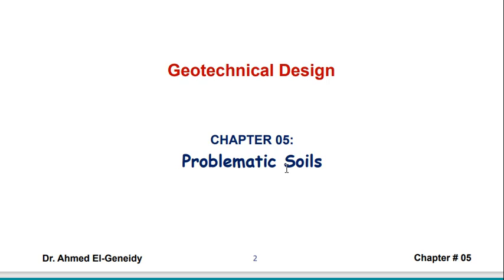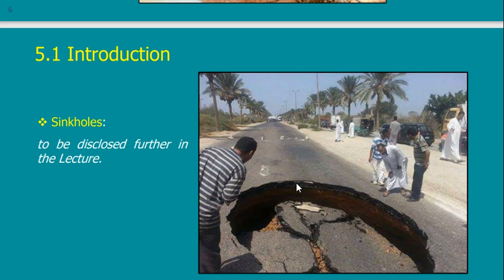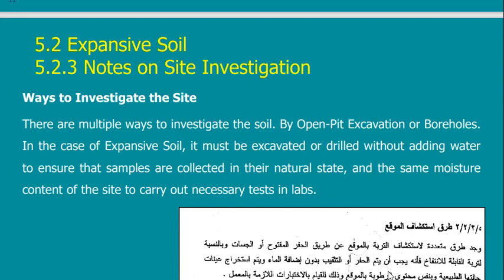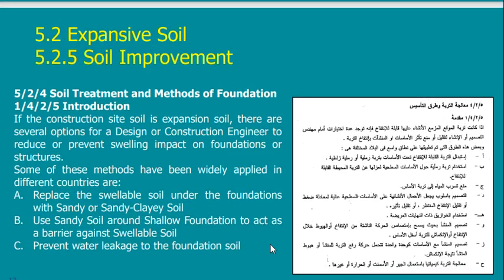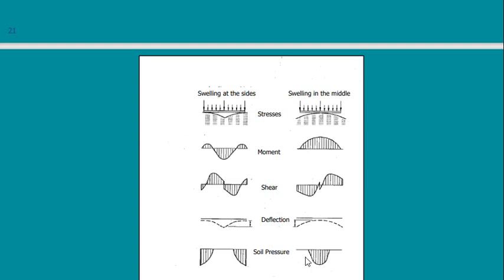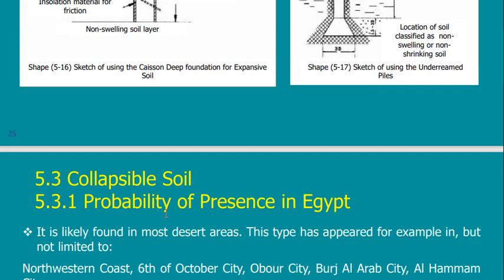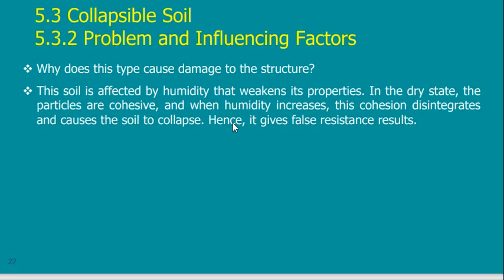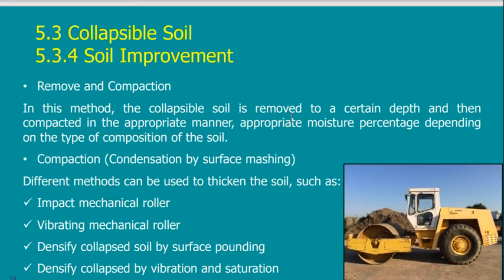(5/9) -1 Problematic Soil – Geotechnical Design